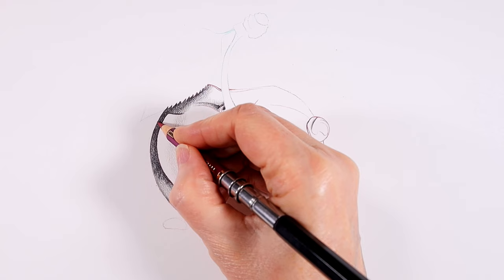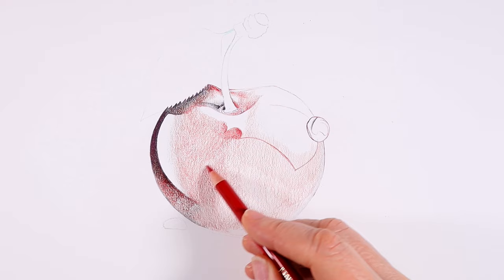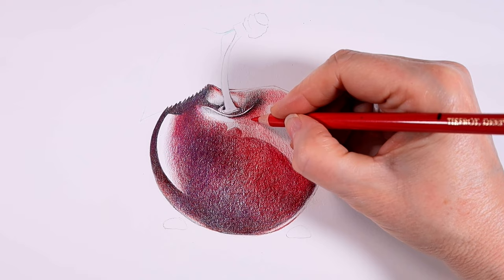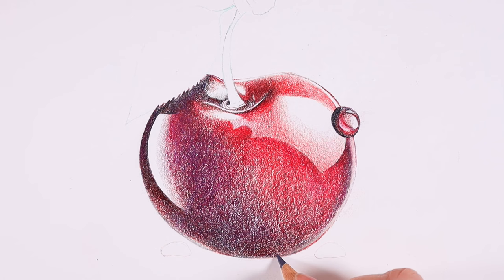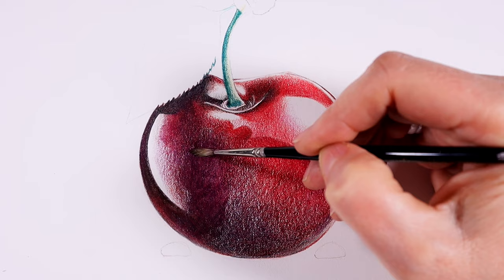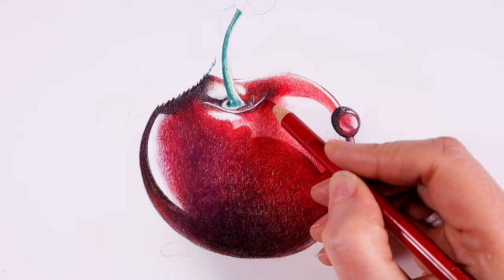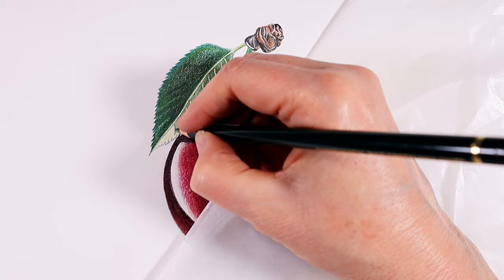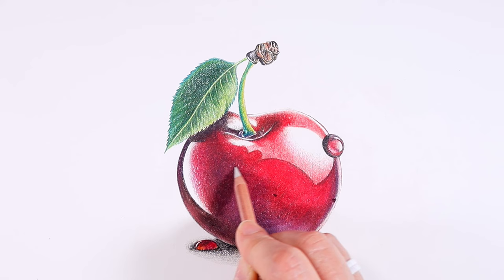How to Draw A Cherry | Drawing Shiny Subjects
Simple methods and techniques you can use to create super shiny subjects.

Thanks for joining me and happy drawing.

Coloured pencils used in this video:
Polychromos: Caput Mortum Violet # 263, Deep Red # 223, Black # 199, venetian red # 190, Permanent Green Olive # 167, Cold Grey ii # 231, Light Magenta # 119, Dark Indigo # 157, Crimson # 134, Purple Violet # 194, Manganese Violet # 160, May Green # 170, Dark Red # 225, Middle Cadmium Red # 217, Pine Green # 267

The paper I use:
Stonehenge

Caran D'Ache:
Colourless blending pencil

Prismacolor:
White pencil and colourless blending pencil